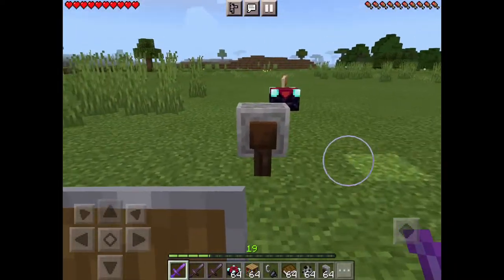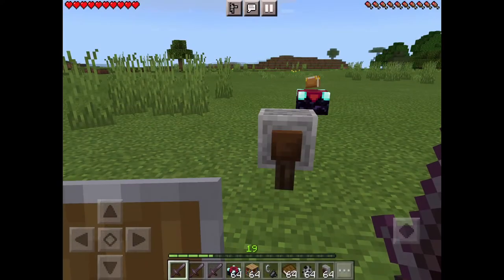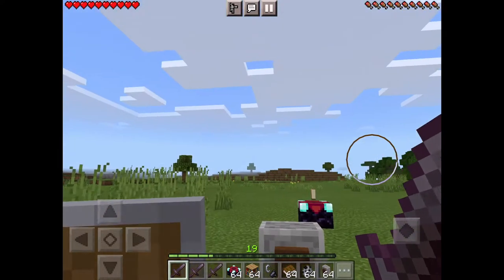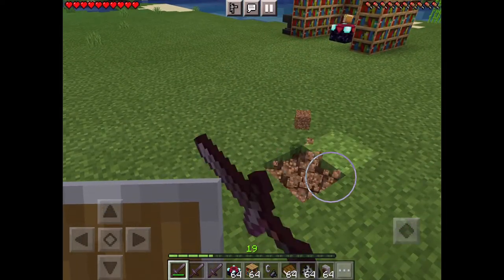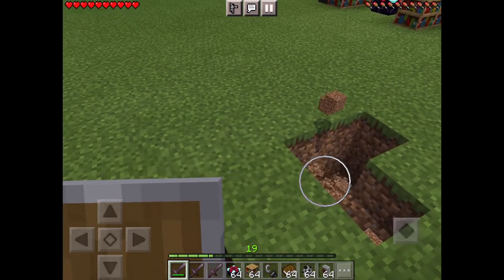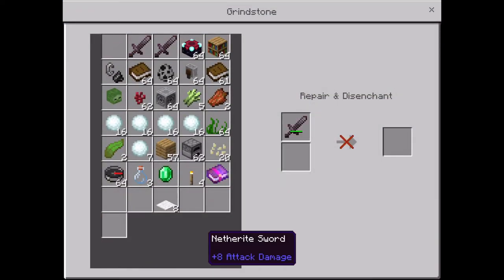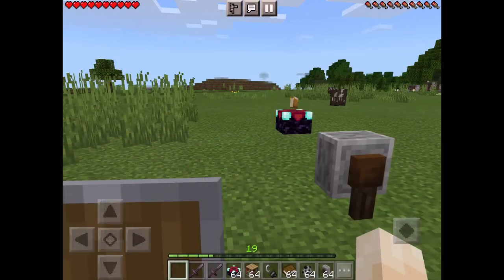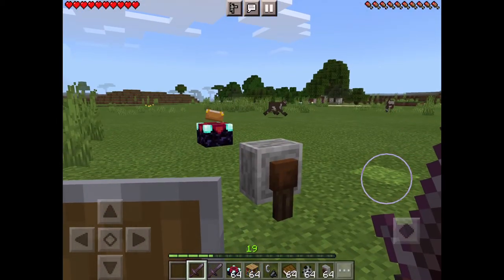(How to use a grindstone) in Minecraft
Skyythegamer01

Akthegamer02